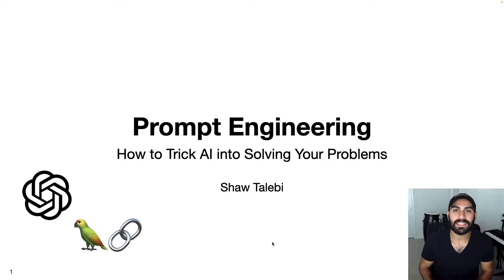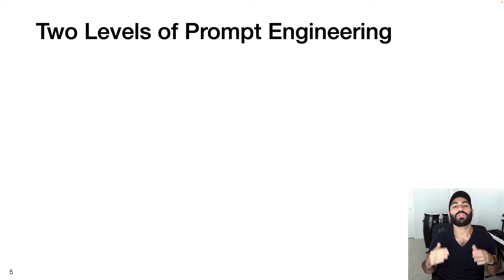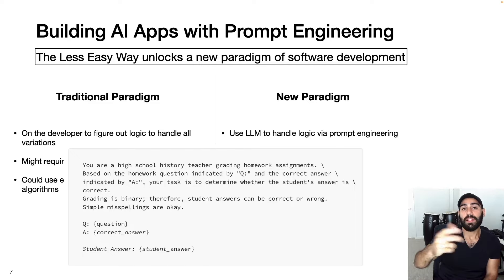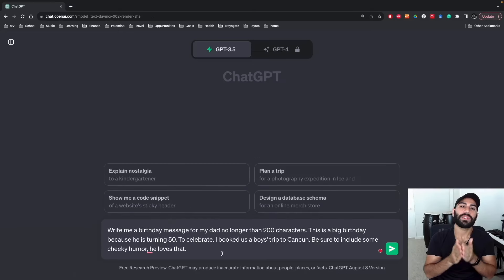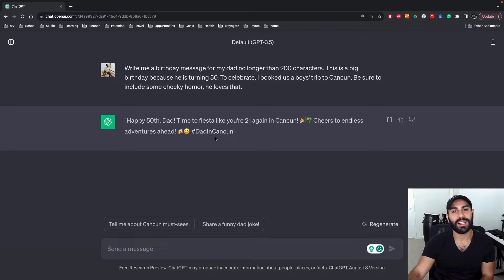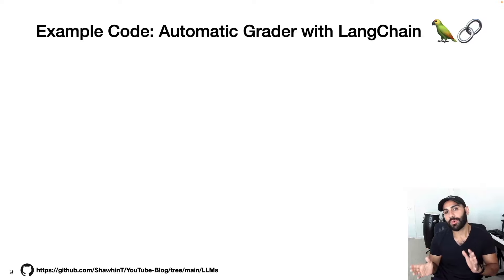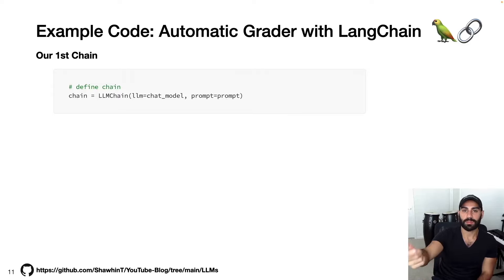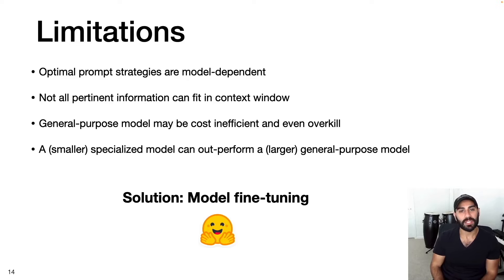Prompt Engineering: How to Trick AI into Solving Your Problems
This is the 4th video in a series on using large language models (LLMs) in practice. Here, I review Prompt Engineering, 7 prompting tricks, and walk through example code that uses LangChain to build an AI application.

References
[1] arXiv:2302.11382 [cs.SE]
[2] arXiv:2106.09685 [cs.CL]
[3] State of GPT by Andrej Karpathy at Microsoft Build 2023
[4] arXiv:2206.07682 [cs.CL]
[5] ChatGPT Prompt Engineering for Developers by deeplearning.ai
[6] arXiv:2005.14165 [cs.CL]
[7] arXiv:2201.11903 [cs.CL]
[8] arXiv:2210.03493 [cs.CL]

Intro - 0:00
Agenda - 1:23
What is Prompt Engineering? - 1:52
Two Levels of Prompt Engineering - 4:31
Building AI Apps w/ Prompt Engineering - 5:41
7 Tricks for Prompt Engineering - 9:43
Trick 1: Be Descriptive - 12:00
Trick 2: Give Examples - 13:31
Trick 3: Use Structured Text - 15:13
Trick 4: Chain of Thought - 17:00
Trick 5: Chatbot Personas - 18:31
Trick 6: Flipped Approach - 19:55
Trick 7: Reflect, Review, and Refine - 21:24
Example Code: Automatic Grader with LangChain - 22:39
Limitations - 28:19